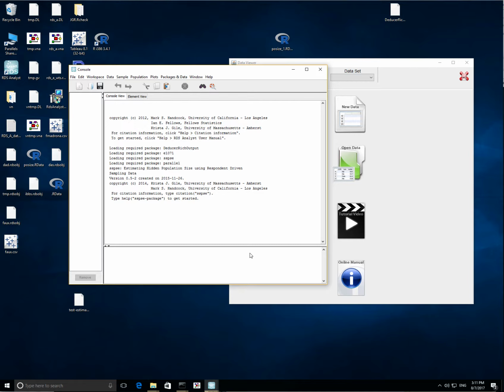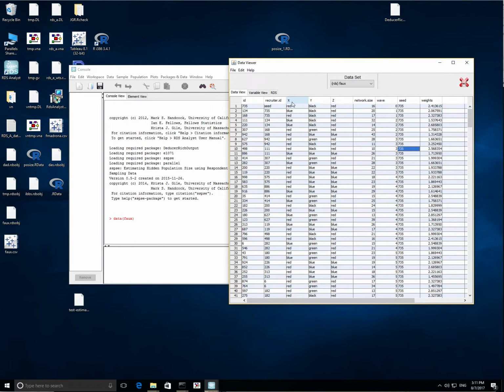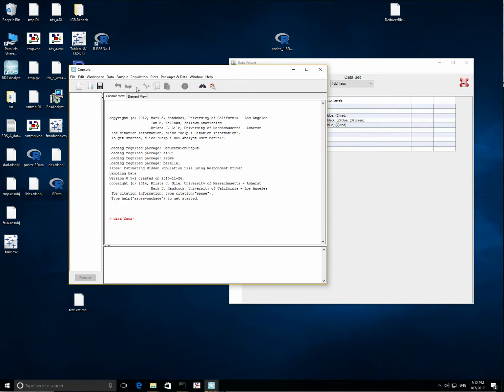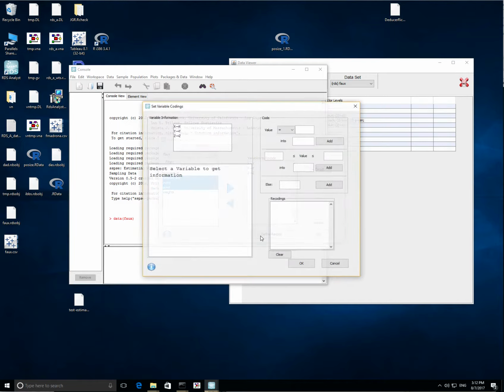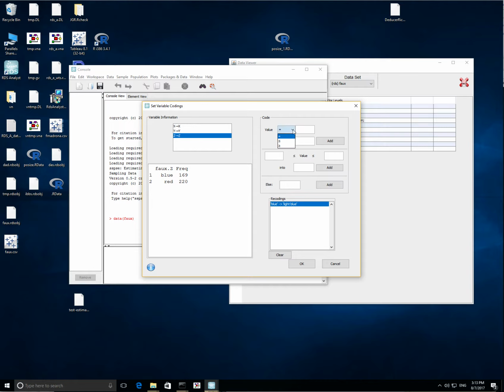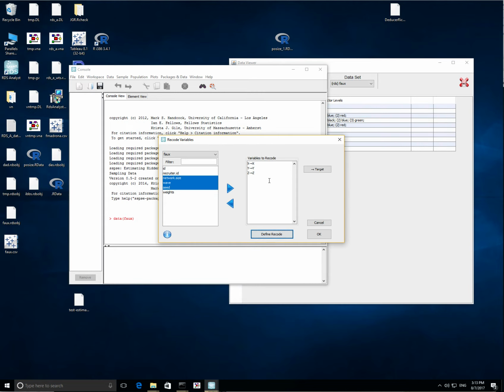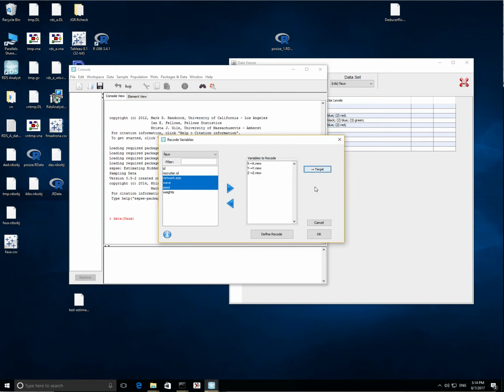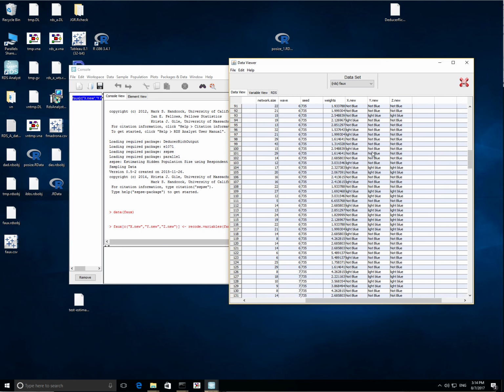Recode variables in RDSA